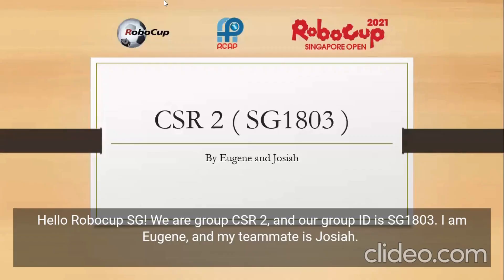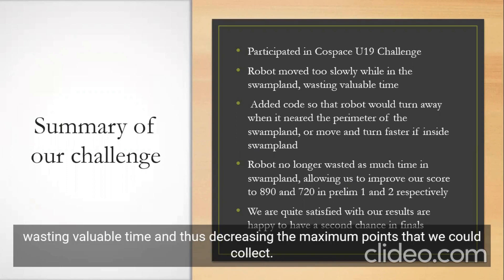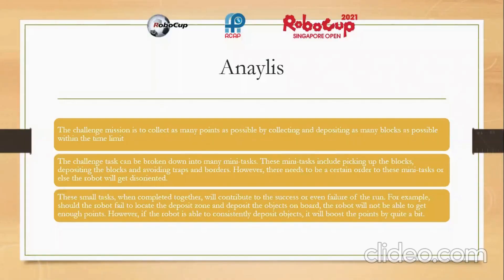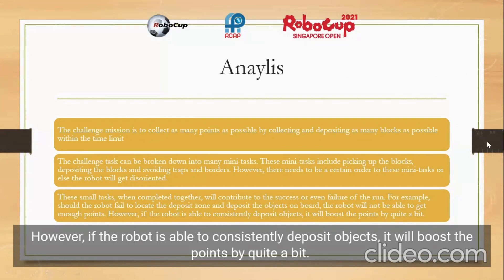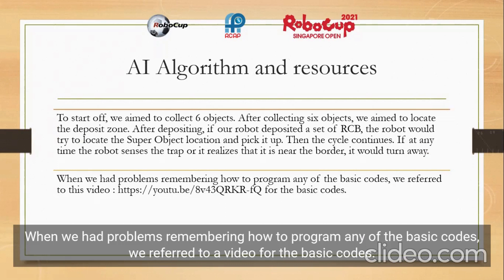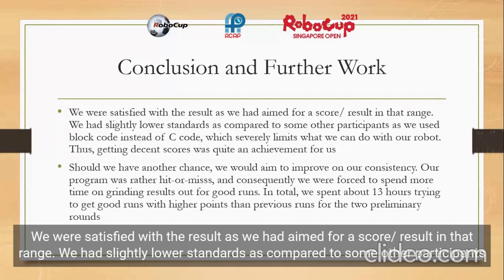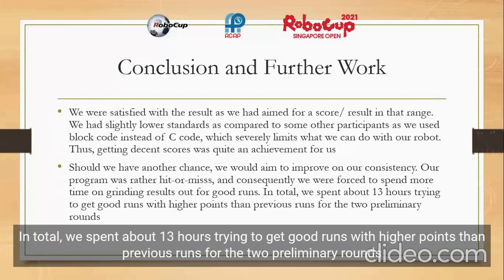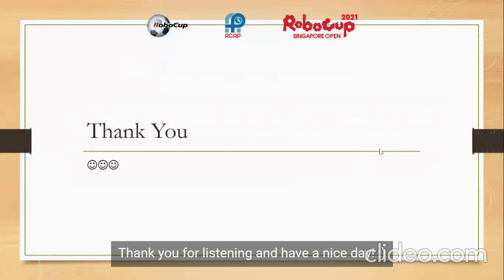SG21.5.3 - SG1803 - Finalist Presentation - RCAP CoSpace Rescue, U19 - RoboCup SG Open 2021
Team Name:  ANDSS CSR 2
School:           Anderson Secondary School
Region:           Singapore

𝗣𝗲𝗼𝗽𝗹𝗲’𝘀 𝗖𝗵𝗼𝗶𝗰𝗲: in recognition of Sharing Video with 𝙈𝙤𝙨𝙩 𝙇𝙞𝙠𝙚𝙨
𝗘𝗱𝘂𝗰𝗮𝘁𝗶𝗼𝗻𝗮𝗹 𝗩𝗮𝗹𝘂𝗲: in recognition of Sharing Video with 𝙃𝙞𝙜𝙝𝙚𝙨𝙩 𝙒𝙖𝙩𝙘𝙝 𝙏𝙞𝙢𝙚
𝗖𝗼𝗺𝗺𝘂𝗻𝗶𝘁𝘆 𝗔𝘄𝗮𝗿𝗲𝗻𝗲𝘀𝘀: in recognition of Sharing Video with 𝙈𝙤𝙨𝙩 𝙎𝙝𝙖𝙧𝙚𝙨